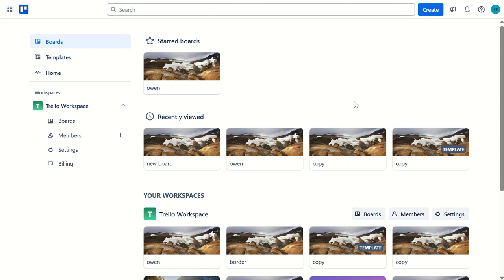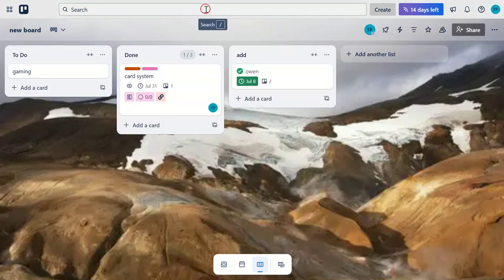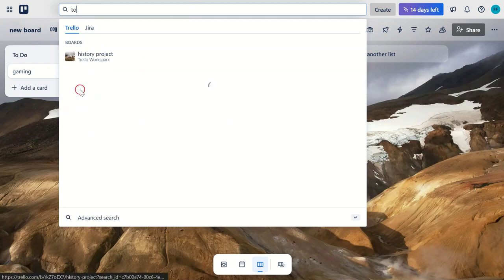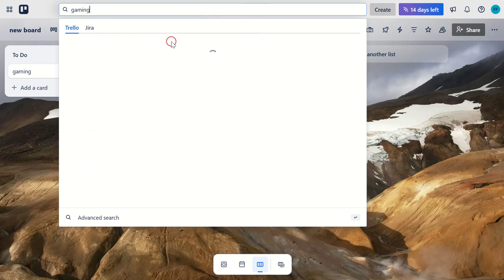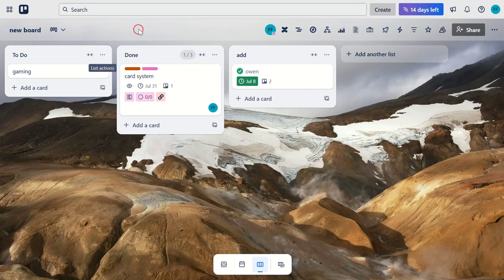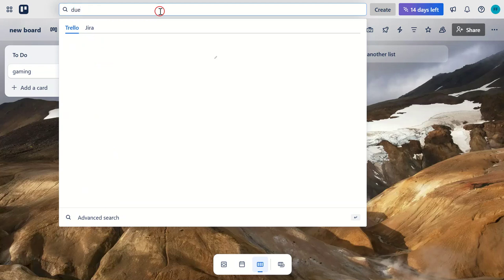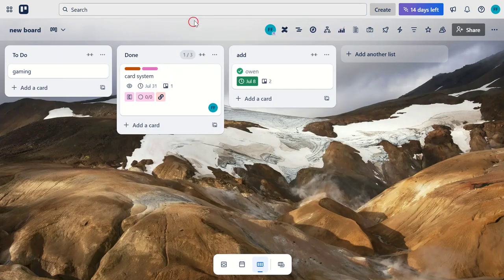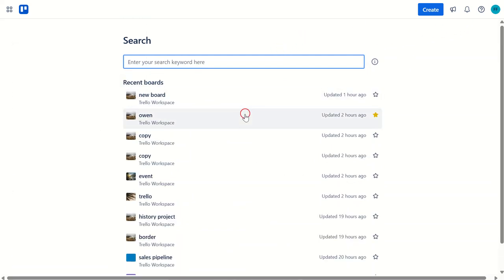How To Use TRELLO.COM'S Built In Search Function (Full 2025 Guide)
Welcome to this comprehensive How to Use Trello's Built-In Search Function (Full 2025 Guide) tutorial! In this detailed guide, I'll walk you through everything you need to know about How to Use Trello's Built-In Search Function (Full 2025 Guide).

 What You'll Learn in This How to Use Trello's Built-In Search Function (Full 2025 Guide) Tutorial:
• Complete step-by-step instructions for How to Use Trello's Built-In Search Function (Full 2025 Guide)

Whether you're a complete beginner or looking to improve your skills, this How to Use Trello's Built-In Search Function (Full 2025 Guide) tutorial covers everything from basic concepts to advanced strategies. I've designed this guide to be easy to follow, practical, and immediately actionable.

 Why This How to Use Trello's Built-In Search Function (Full 2025 Guide) Tutorial is Different:

 Perfect for:
• Beginners who want to learn How to Use Trello's Built-In Search Function (Full 2025 Guide) from scratch

Questions? Drop them in the comments below! I read every comment and try to respond to as many as possible.

• Share with anyone who might benefit from learning How to Use Trello's Built-In Search Function (Full 2025 Guide)